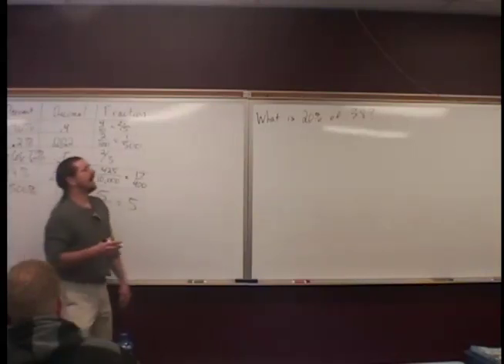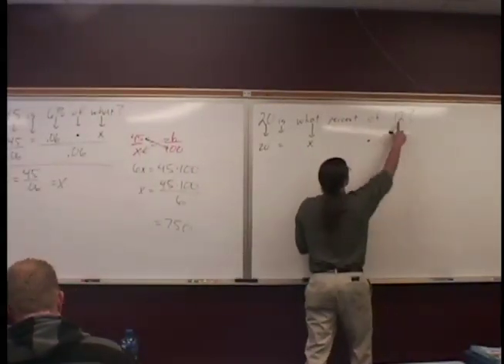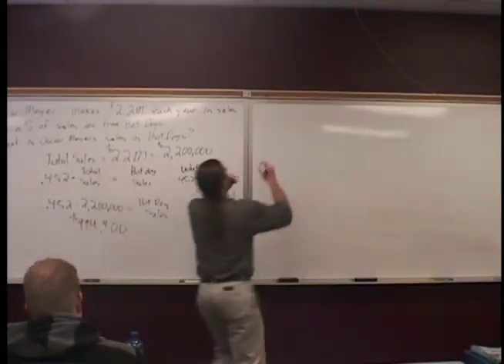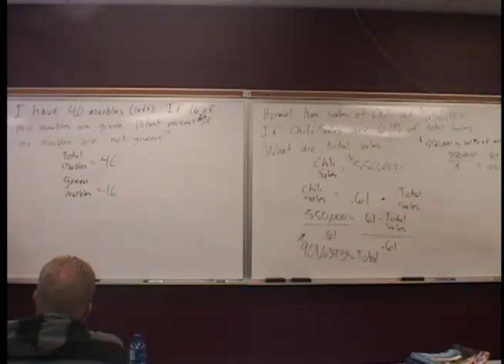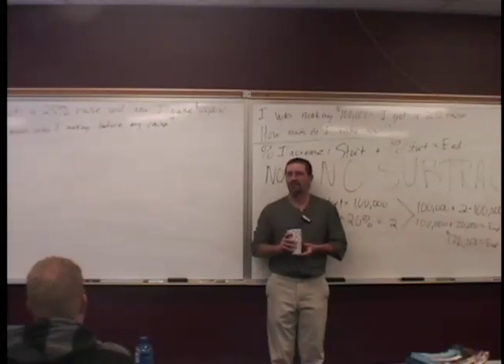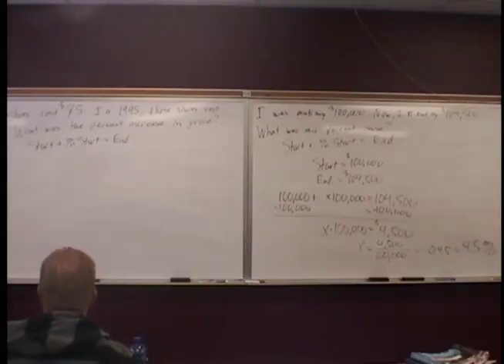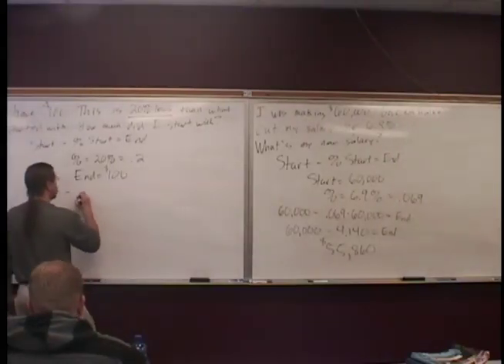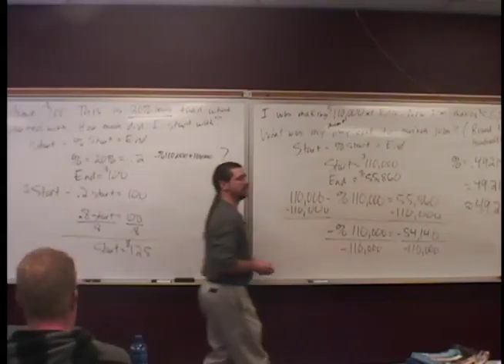MBA Feb 12 chap 6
Finished chapter 6 on percentages with percent increase/decrease examples.